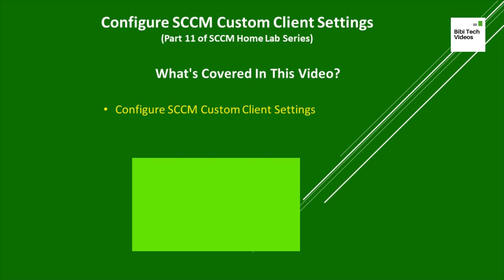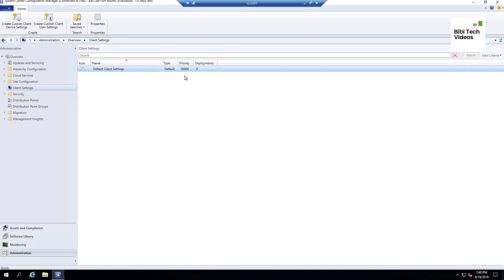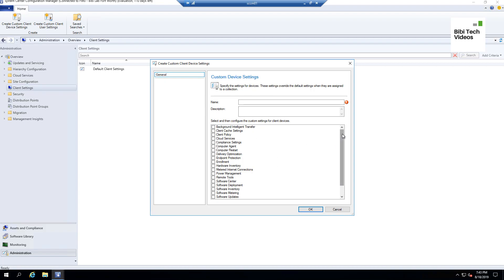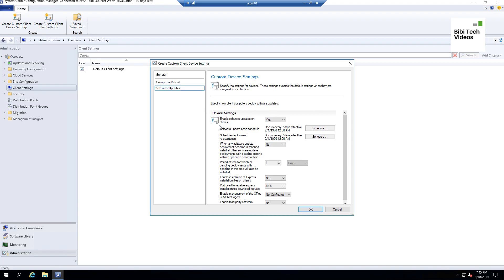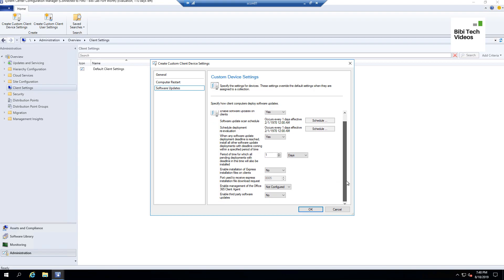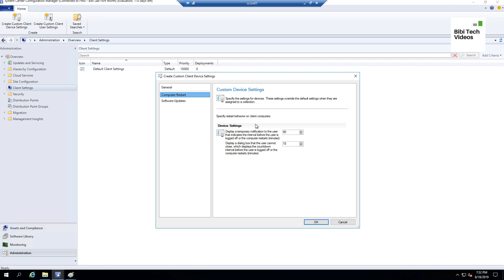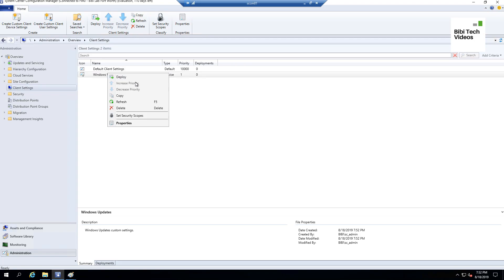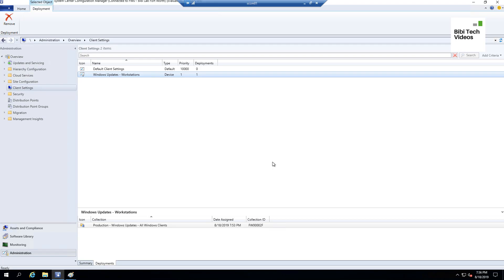SCCM client installation step by step - How To Configure SCCM Custom Client Settings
In this video, I will show you how to "Configure SCCM Custom Client Settings " and deploy to desire collection.

Vmware vSphere - How to build awesome vmware home lab with VMware vSphere 6.7 (ESXi & vCSA) 2019

I hope you find this "Configure SCCM Custom Client Settings - SCCM Training for Beginners  Part 11" video helpful and if you have any questions, please post them in the comment section and I will answer them.

If you find this episode helpful, please click the LIKE button below the video; it would mean a lot to me.

Deploy Software Updates SCCM setup Configure Automatic Deployment Rules ADR
sccm client installation
 sccm 2016 training videos
system center configuration manager
what is sccm
Topics Covered in this video:
1. sccm client installation step by step
2. sccm client push installation
3. sccm client troubleshooting
4. sccm client installation
5. sccm client